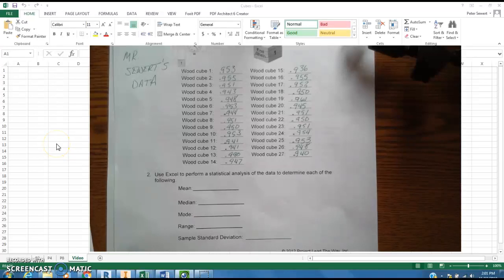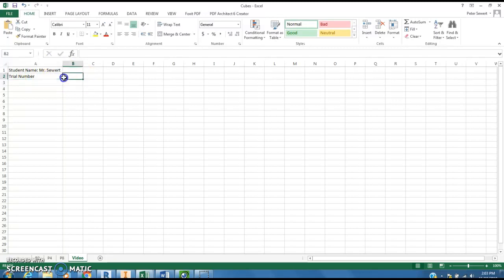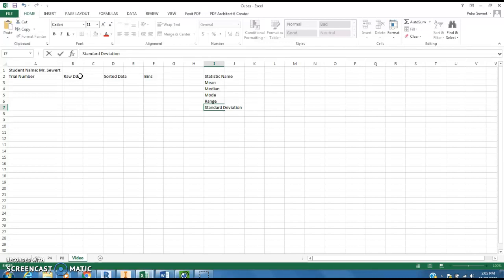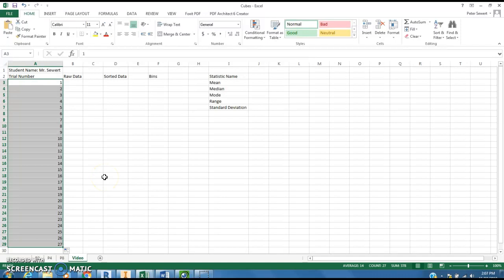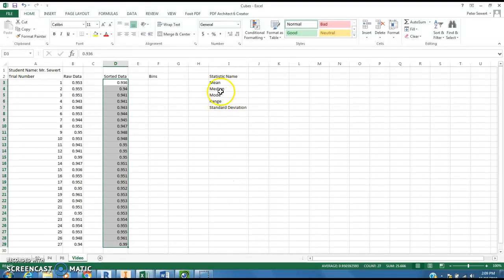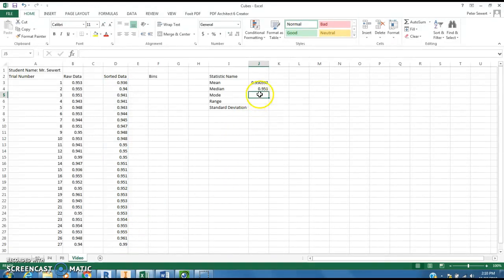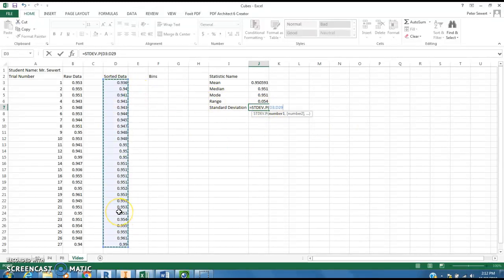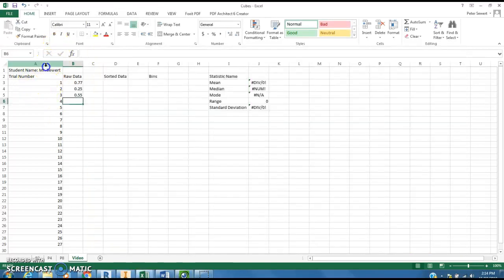Statistics for the Cube